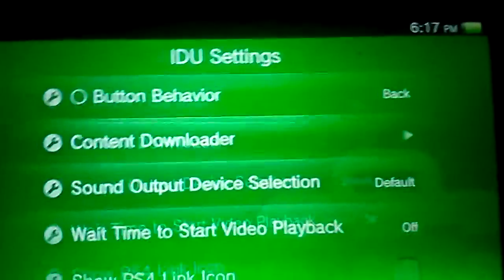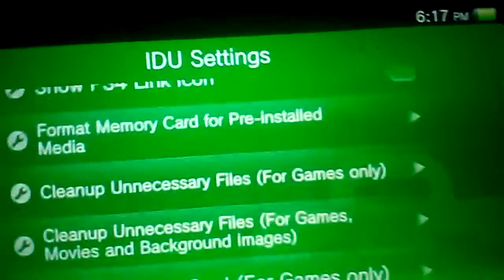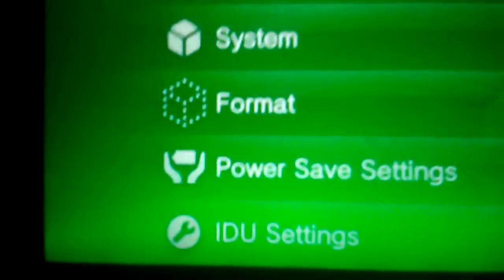IDU Settings. W/O IDU mode